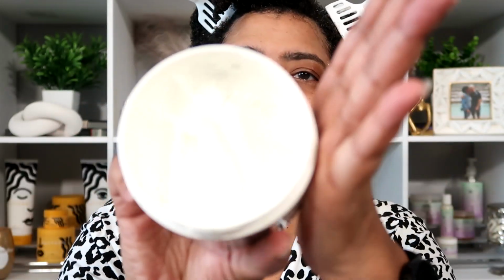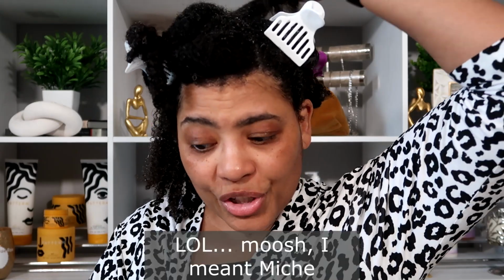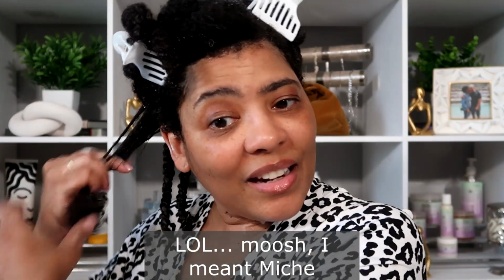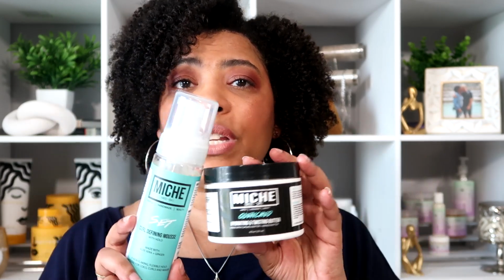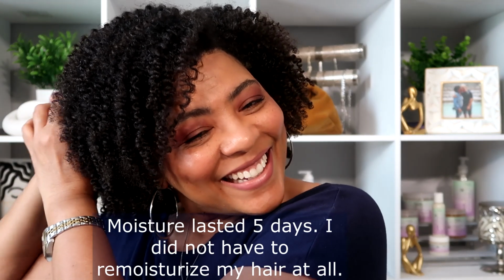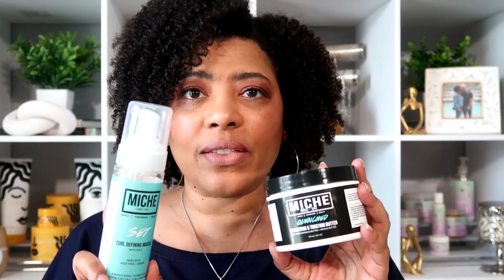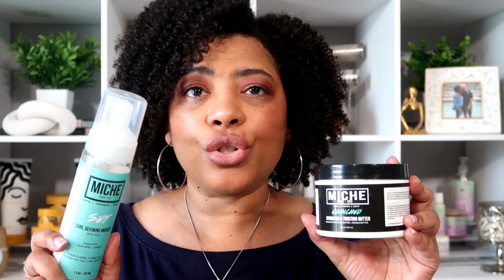FINAL REVIEW ON MICHE PRODUCTS / Twisting Butter & Mousse Twist Out / Very Moisturizing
What's Up Sun Raes! In this video, I use the @Michebeauty Twisting Butter and Set Mousse for my twist out. I liked the results. I have linked in the cards most of the reviews I've done using Miche, for your convenience, so this is the last review on Miche. I hope you enjoy the video!

P.S. I mention that I did a side by side with the Bounce and the Twisting Butter, that was actually a mistake. I used them separately, but I do have videos on both if you want to see the difference between the two.

💛 FYI - Hair is a twist out using the products mentioned in this video.

🌞ITEMS YOU MAY BE INTERESTED IN:🌞
Hair Clips (very similar)
Animal Print Robe
Lip Color: (used on outside of lips)
Lip Color: (used on inside of lips)

- What's It Gonna Take - Katnip

📭SEND MAIL OR PR TO:
Ra'chelle Williams